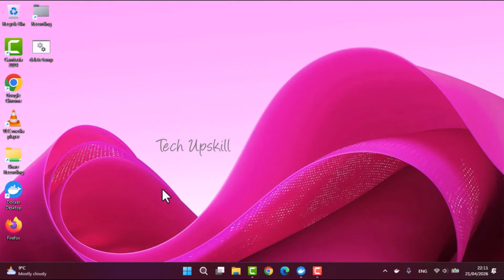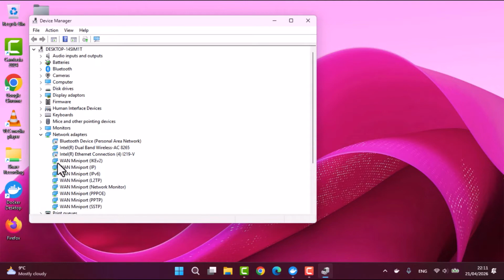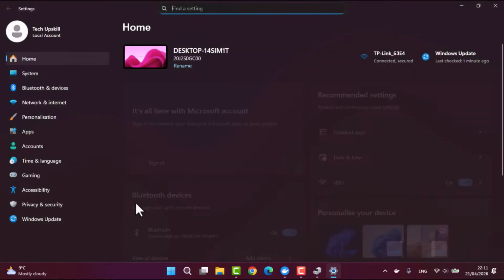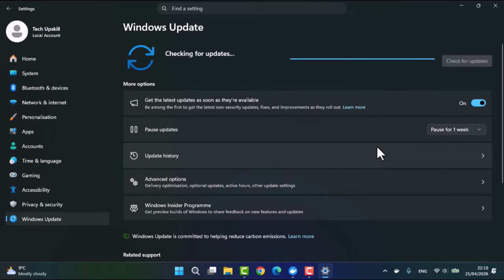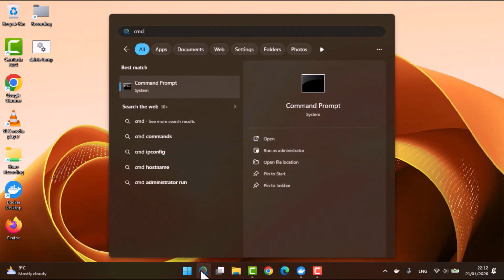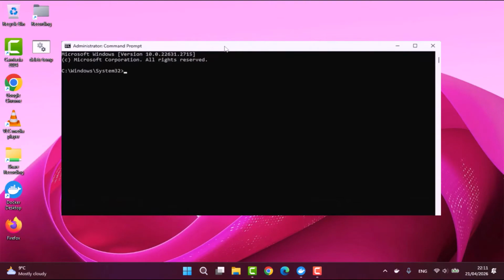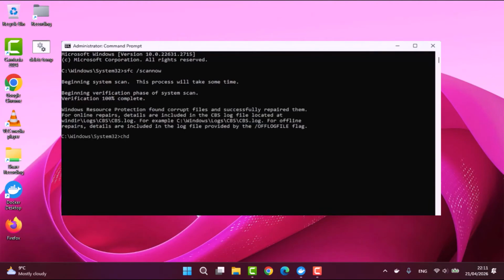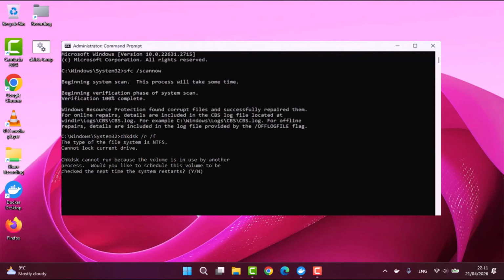How To Fix The Request Failed Due To A Fatal Device Hardware Error In Windows 11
Fix the fatal device hardware error on Windows 11 with this simple guide. Learn how to resolve this frustrating issue step-by-step, ensuring your system runs smoothly again. We’ll cover driver updates, Windows updates, and essential command prompt scans to get your device back in working order.

⌘ sfc /scannow
⌘ chkdsk /r /f